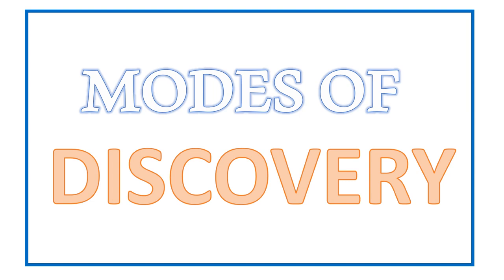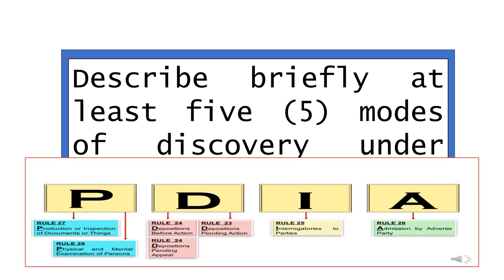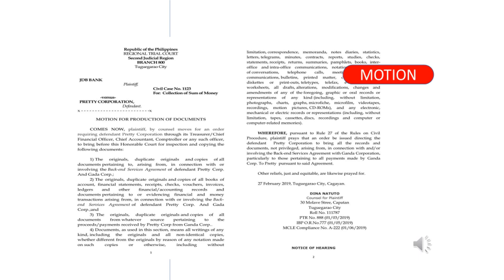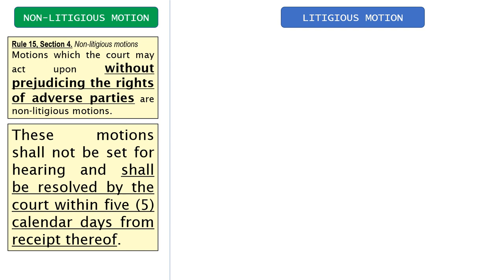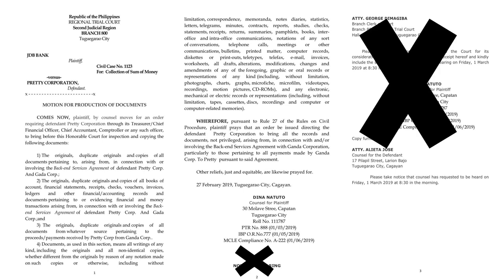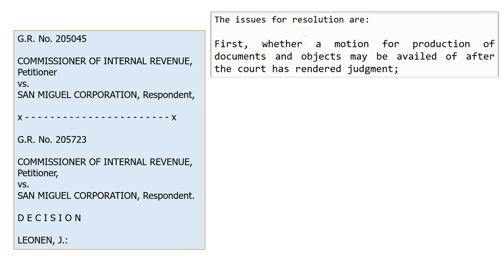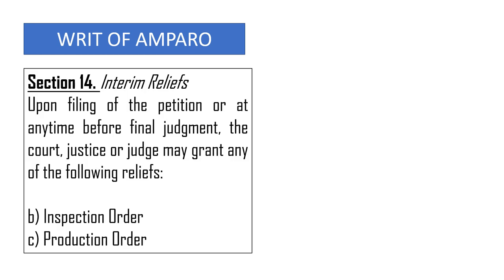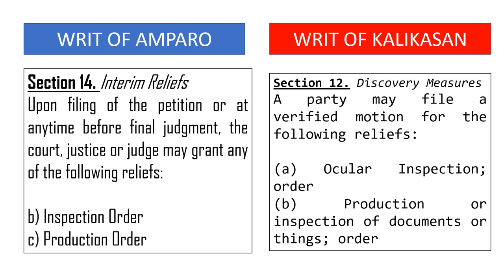Remedial Law: Modes of Discovery with BAR EXAMINATION QUESTIONS Part 1 (Rule 27)